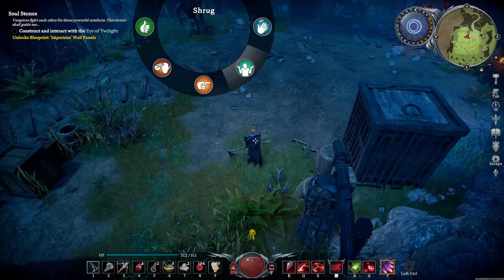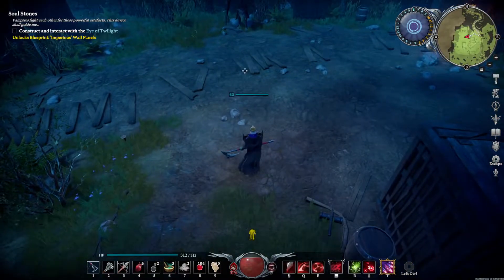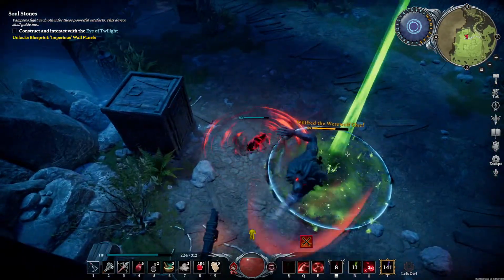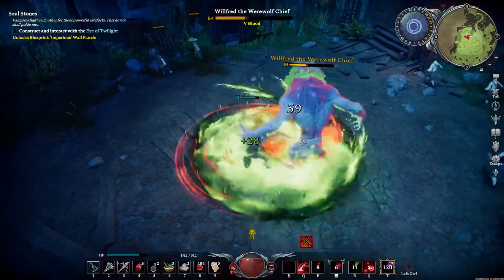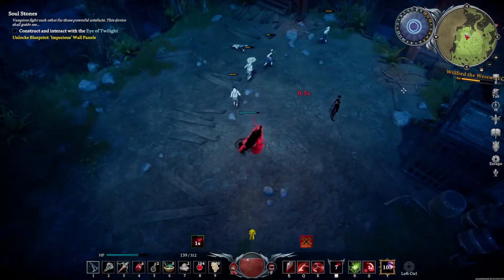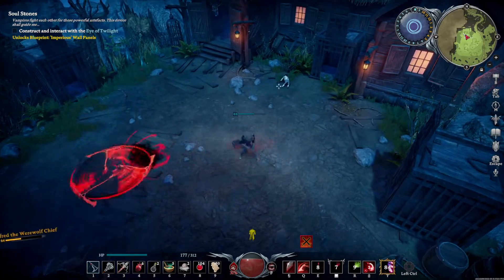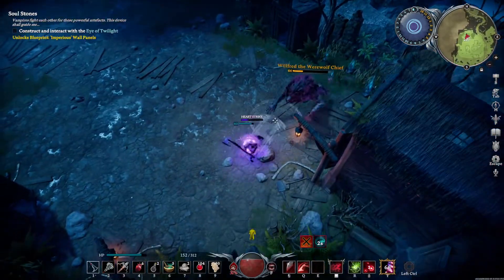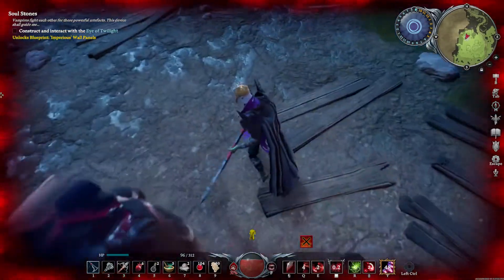V Rising Willfred the Werewolf Chief Guide Solo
V Rising Willfred the Werewolf Chief Guide Solo. Everything you will need know for the fight.